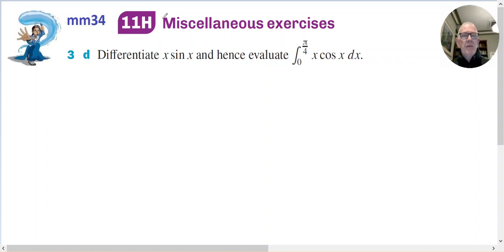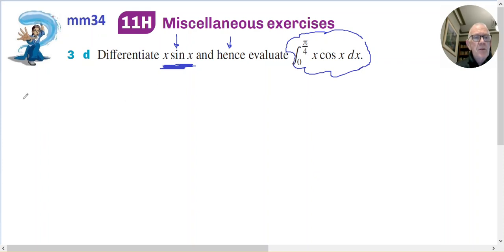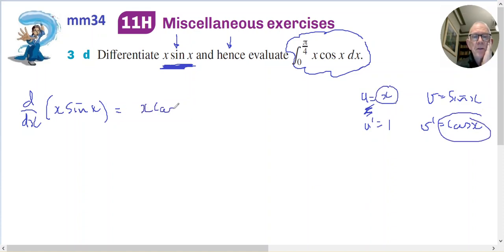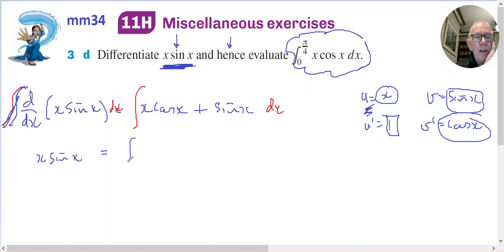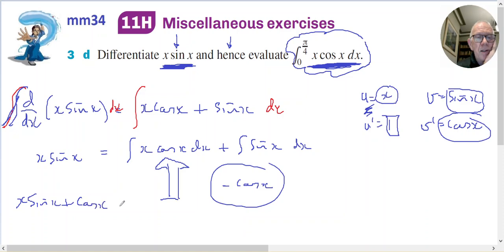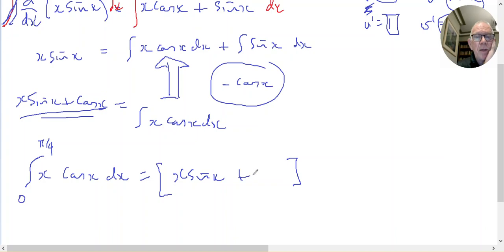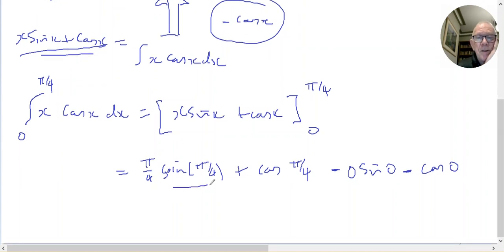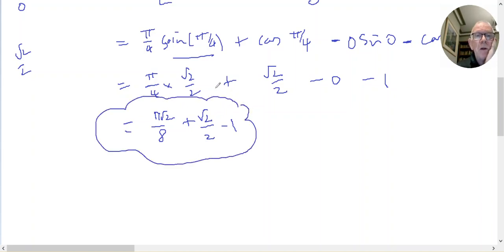mm34 11H 3d Definite integartion by recognition